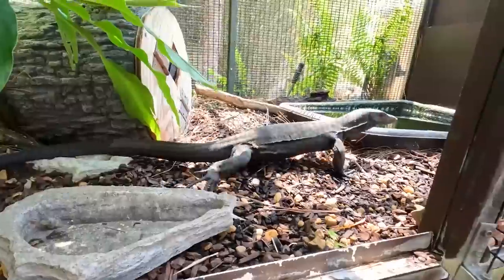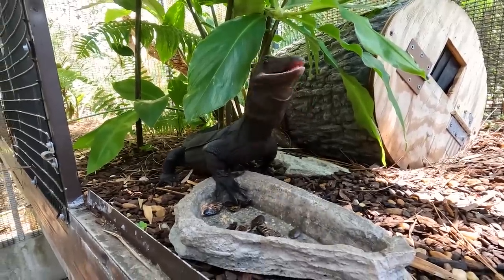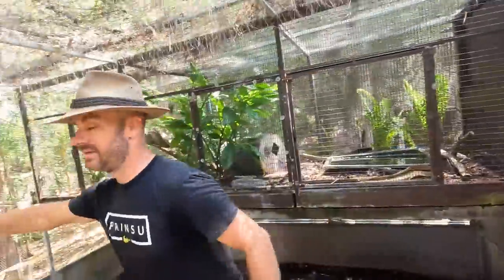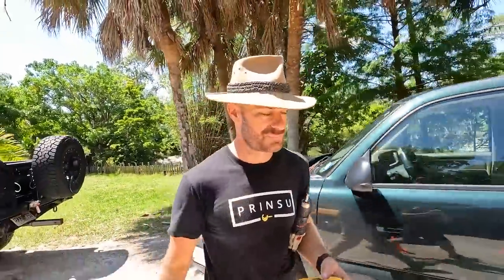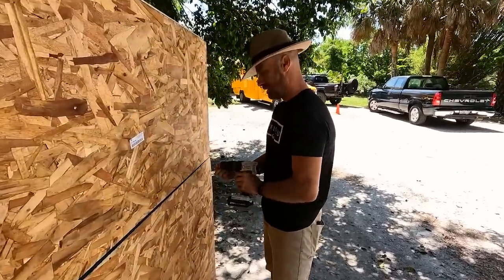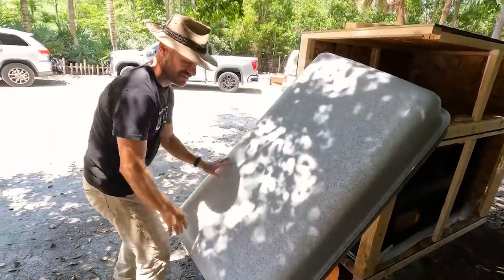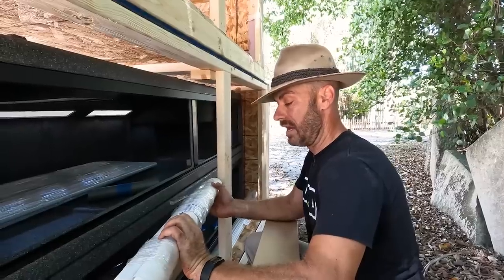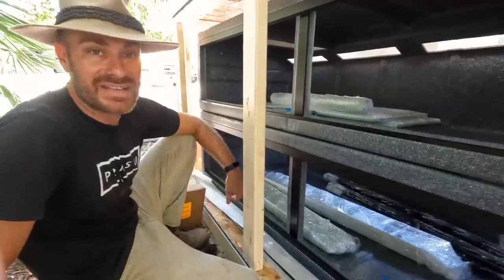UNBOXING our New VISION Cages & Equipment!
The new vision cages being produced by customcages.com are heads and shoulders better than anything you remember from the past! This unboxing is sure to make our future pet lizards and snakes extremely happy, safe & secure. This unboxing video reveals a number other exciting products, equipment and features that reptile enthusiasts will definitely want to see!

Check out customecages.com and give them a follow  @customcagesusa